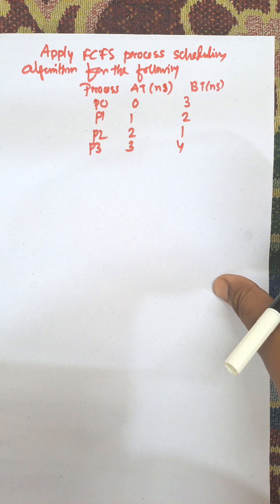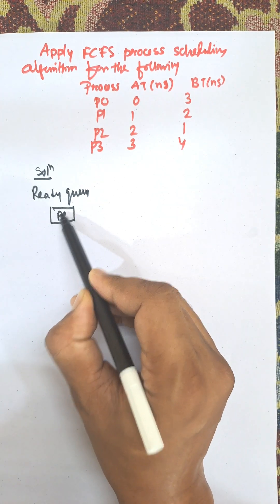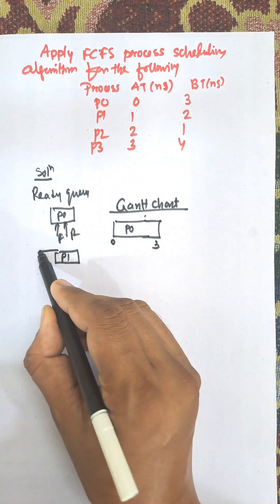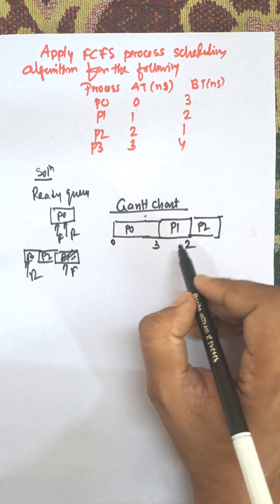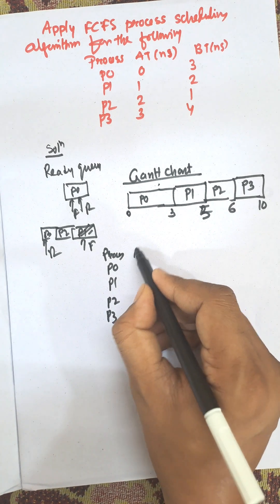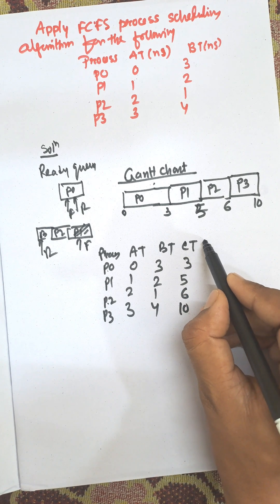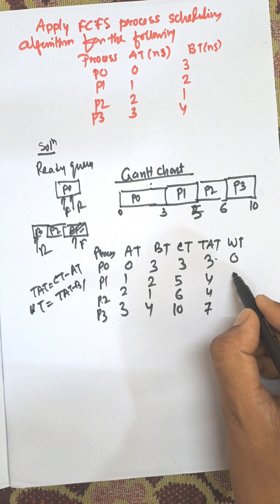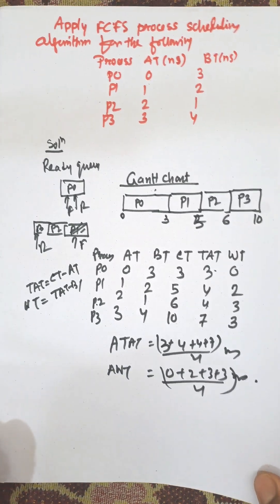FCFS Process Scheduling Algorithm Example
First Come First Serve Process Scheduling Algorithms
Process scheduling algorithm
Fcfs process scheduling in operating system

FCFS Process Scheduling Algorithm in Operating System
FCFS process scheduling in OS example
FCFS Process Scheduling Algorithm
Process scheduling algorithms in operating system